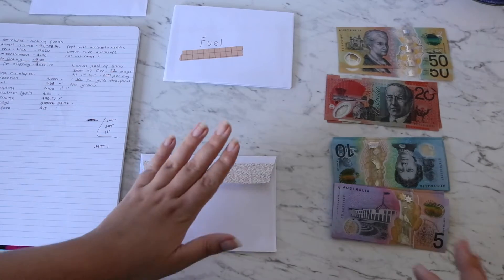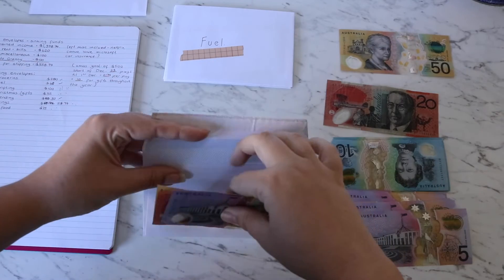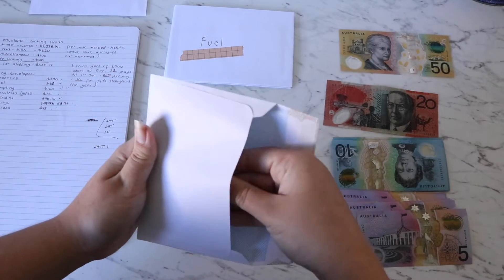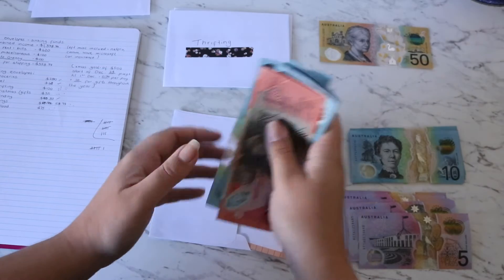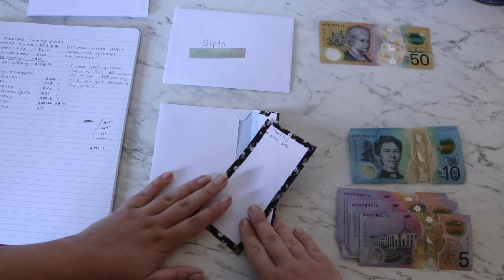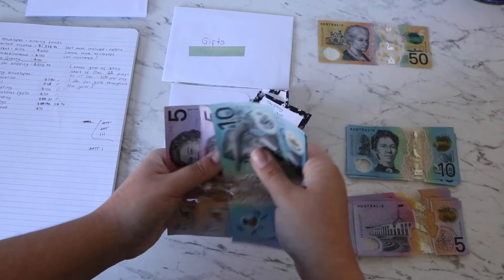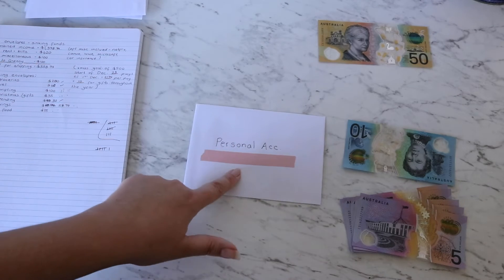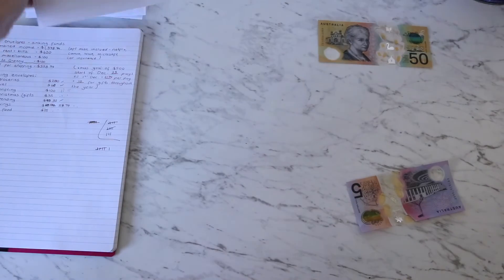My First Time Doing CASH ENVELOPES & STUFFING SINKING FUNDS! | Feb 2021 Budget With Me | Australian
Hey everyone!  In today's video I decided to do something new and different (for me)! I am so so excited to be starting this journey and to document this new journey! And just want to be a bit clear - in the video I was saying my mum pays for our bills... I transfer her enough money each fortnight for her to then take out the money for rent for her as we are living in one of their houses, she then pays my electric bill and internet bill, and the rest of the money is in a savings account she manages for me for car maintenance and for vet bills.  I've been living with just my partner and I since I was a couple weeks shy from 18 years old, and I'm almost 25 years old now - At the start I was very silly with our income and how I spend our money therefore I went to my mum for help as I got ourselves into pretty bad debt to the point they threaten to turn off our power to our house.  Since then transferring some money over to my mum has worked a charm, she doesn't mind helping and doing it and its just worked for us.  But I do think it's about time for me to put on my big girl pants and to start taking control and manage our own money so here is the first step in doing so.

Keandra's Account @keandra_leigh
Jesse's Gaming Account @jeleegames

Keandra's Account @keandraleigh10
Jesse's Account @jesselee36